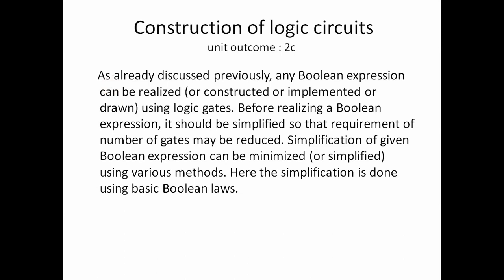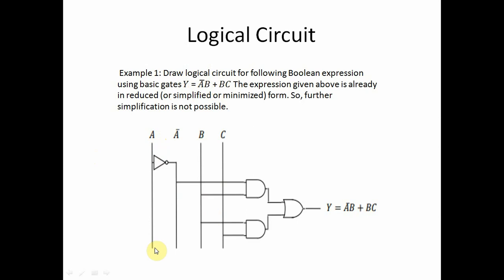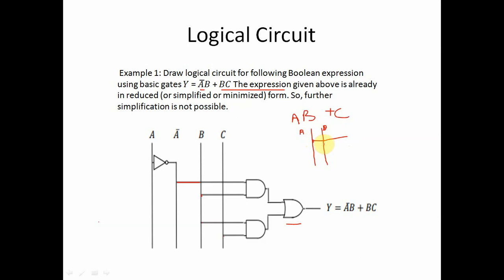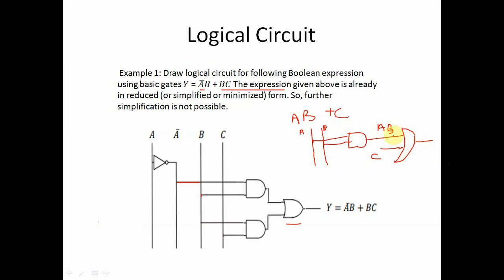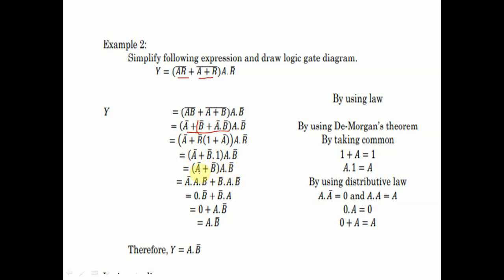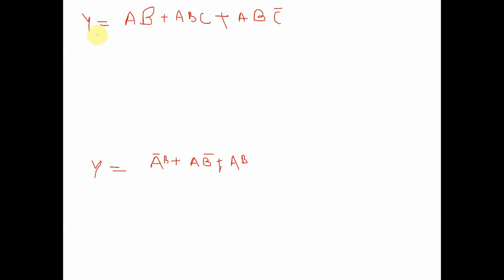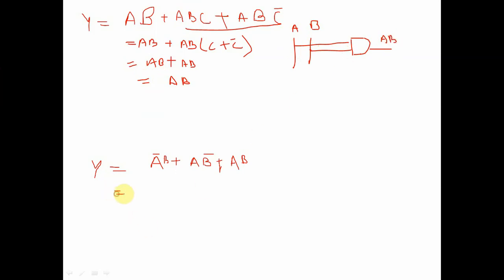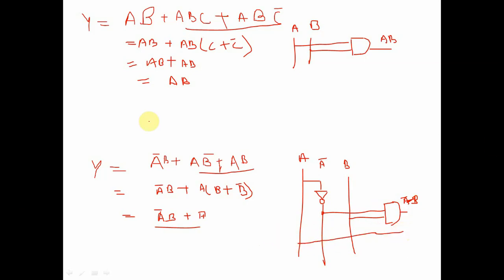logic gate and logic families lecturer no 7